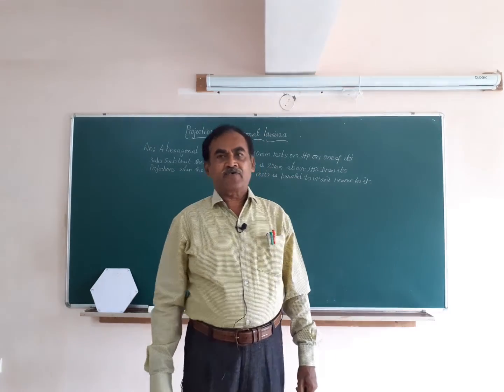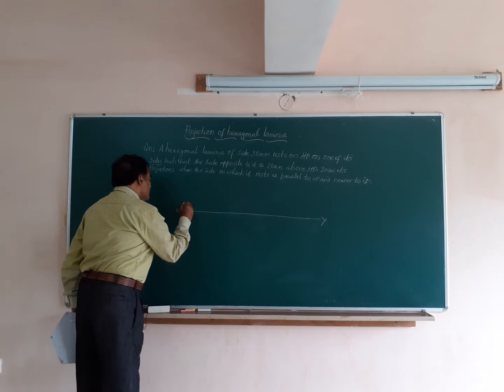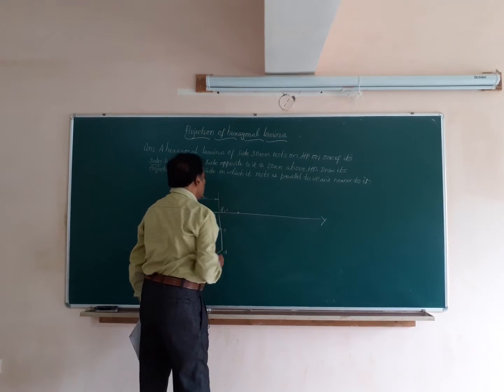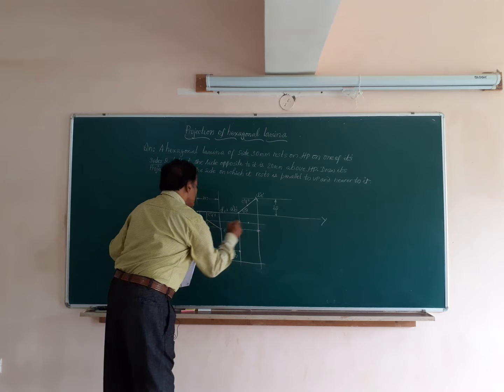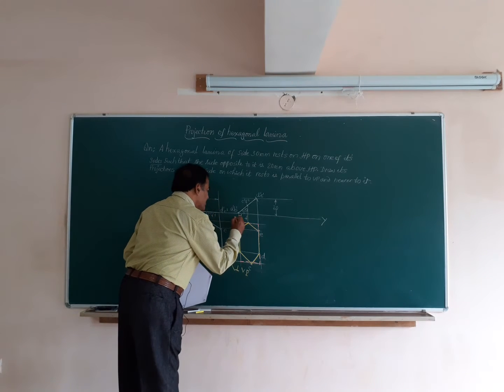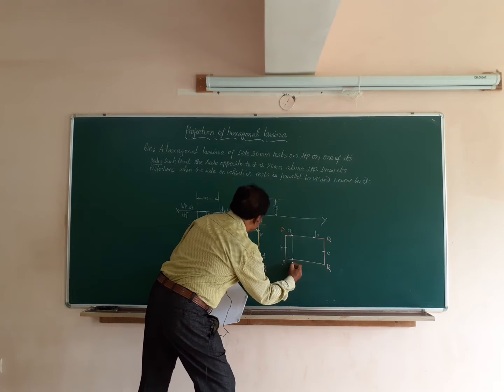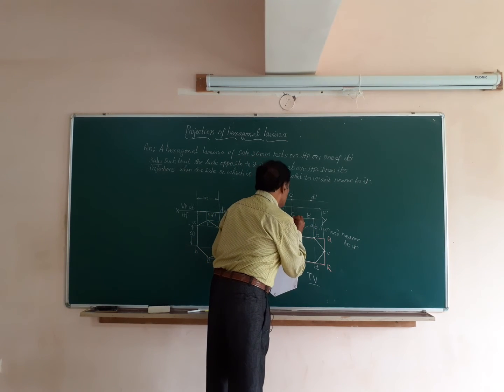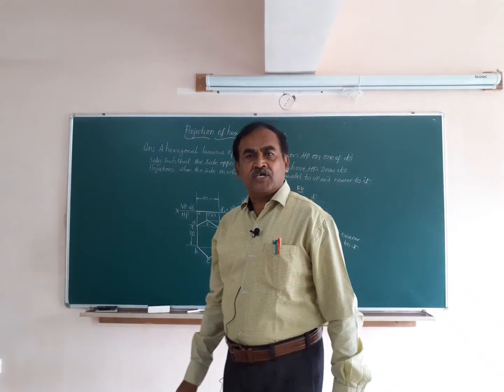Projection of HEXAGONAL lamina - 1